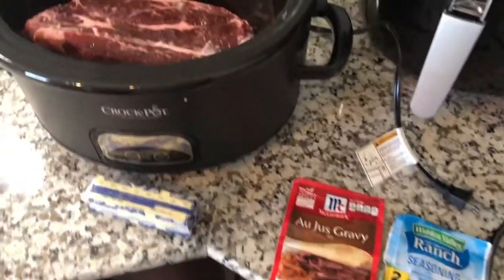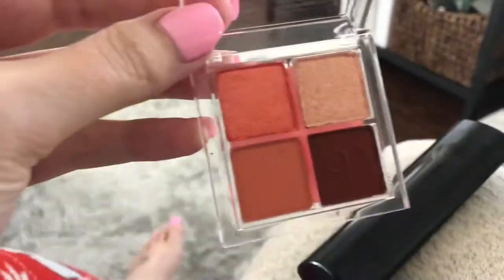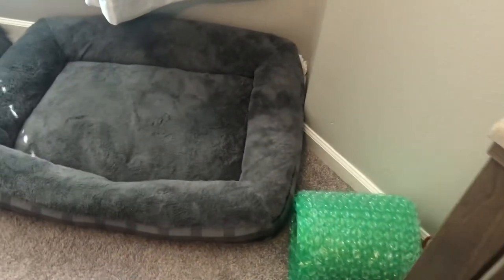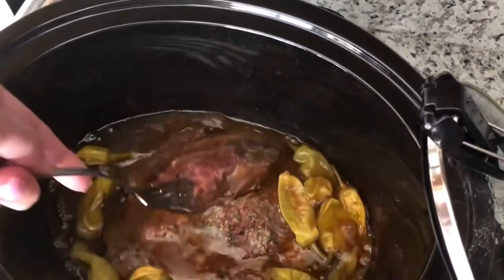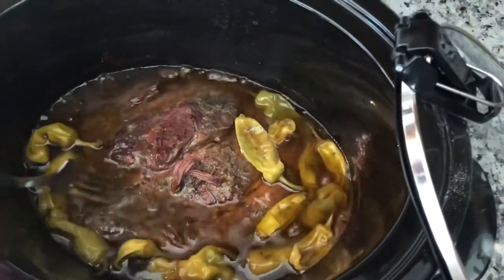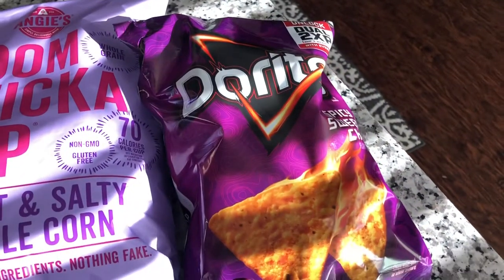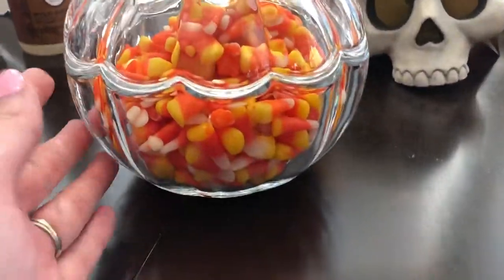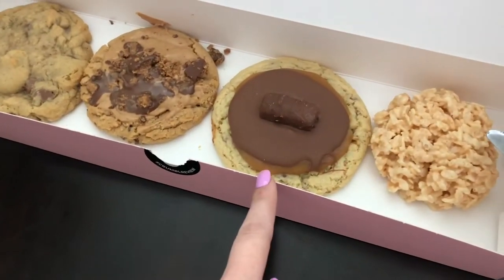Fall Vlog / Mississippi Roast in Crockpot / Target Haul / Crumbl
Fall Vlog / crock pot / target haul tjMaxx haul / fall colors / Crumbl cookie / animals / cats fighting